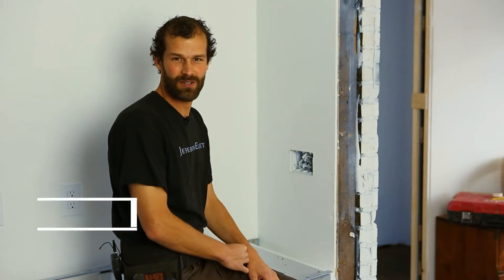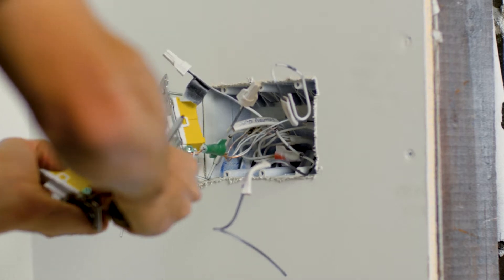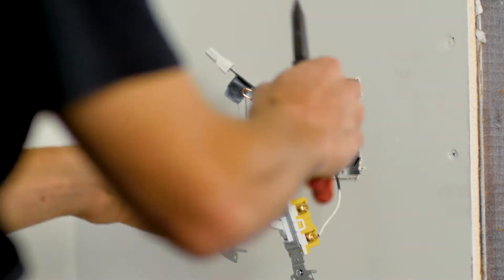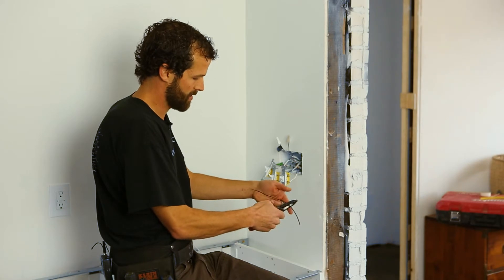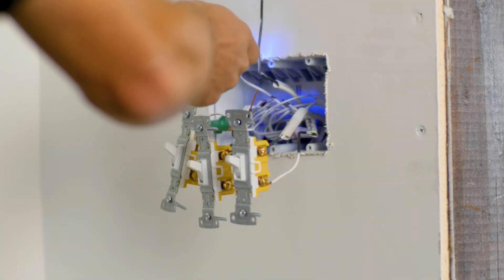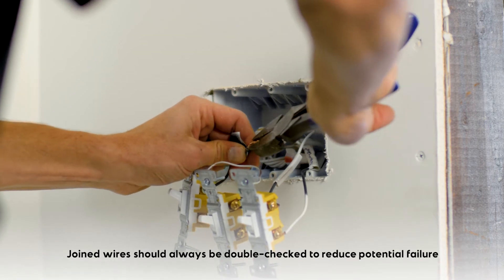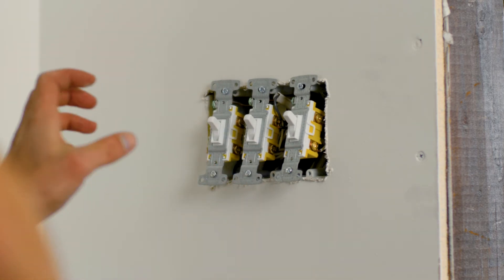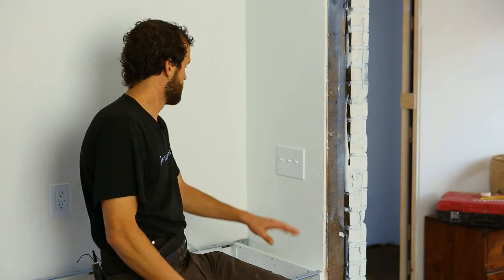Installing a 3 Gang Switch Box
Synopsis:
Despite their spaciousness, 3-gang switch boxes can be a headache of organization and a future hazard if not arranged with thought and care. Joel breaks down a master electrician’s plan of attack to conquer the challenge from the outset and avoid a tangled, fire-starting wire monster living in your walls!

Specifically, Joel addresses identifying and understanding many different wire ends, orienting switches, distributing a hot feed with a pigtail, wire nut troubleshooting, fitting multiple devices into one box, and proper mounting of switches to the box.

Products We’d Recommend:
Milwaukee Wire Strippers
Tongue & Groove Pliers (AKA Channel Locks)
14-2 Romex
3-Gang Electrical Box (Pre-Drywall)
3-Gang Electrical Box (Post-Drywall)
3-Gang Switch plate
Wire Nuts (Tan)

National Electrical Code (NEC) referenced for this video:
[] Mounting of general-use switches, dimmers, & control switches [NEC 404.10]

Outline:
0:00 - Introduction
0:23 - Identifying wires
0:44 - Grounding multiple devices on 1 wire
1:56 - Correctly terminating switch legs
3:40 - Pigtailing a hot feed
8:08 - Mounting switches to the box
9:56 - Straightening switches & installing wall plate